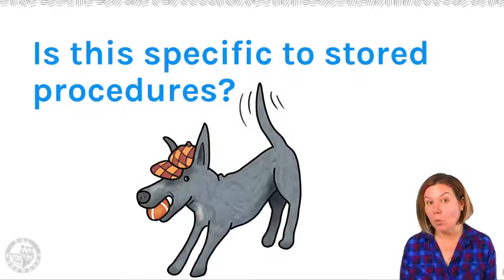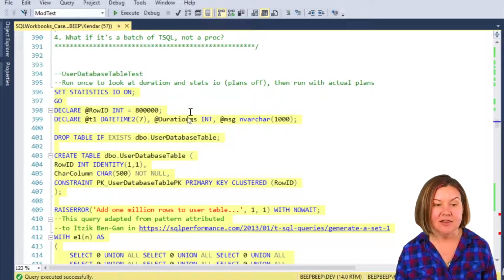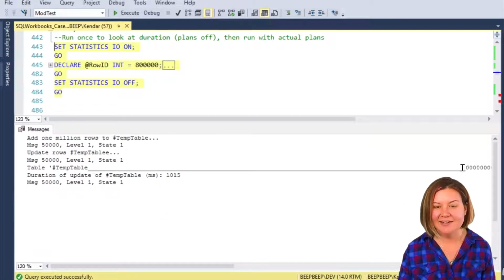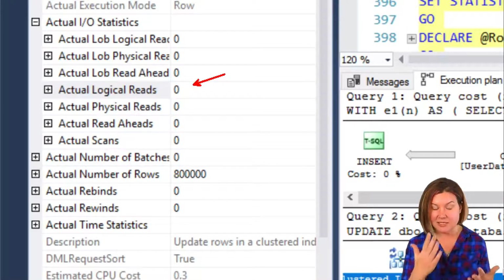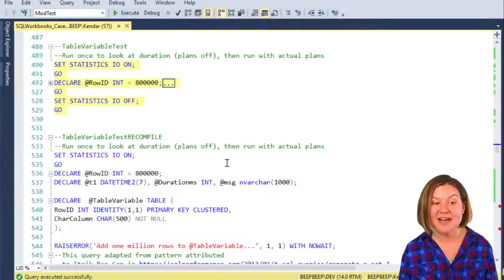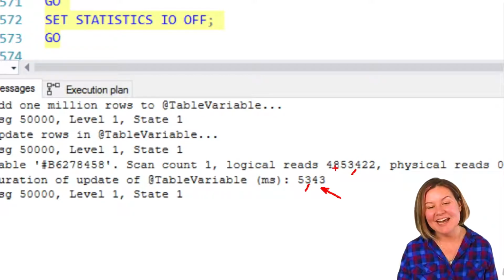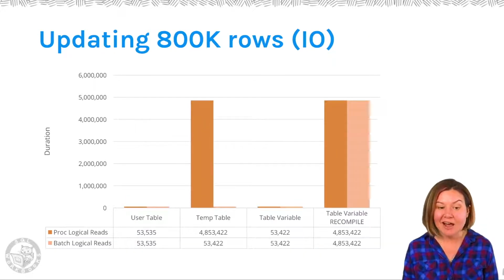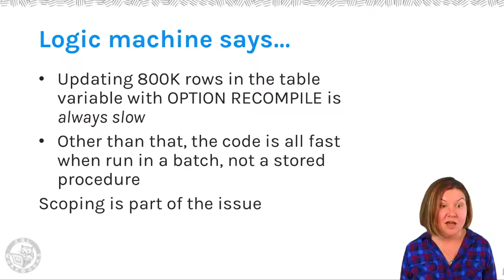Procedures vs adhoc TSQL